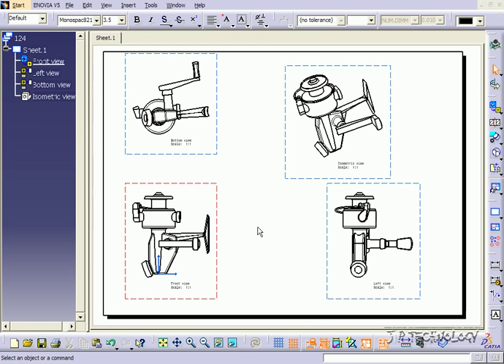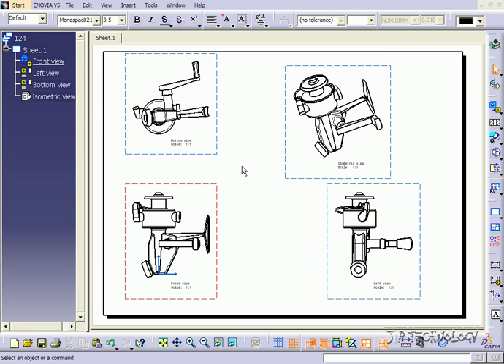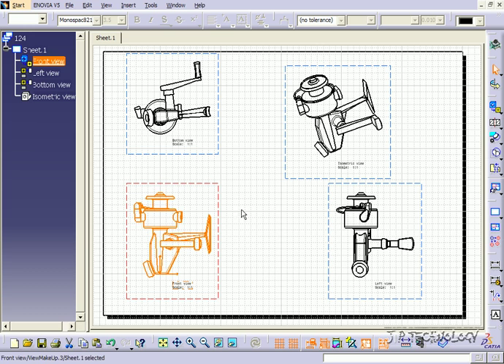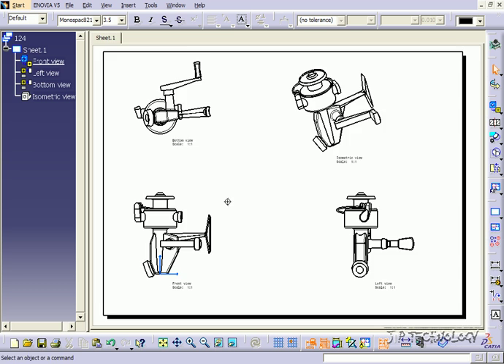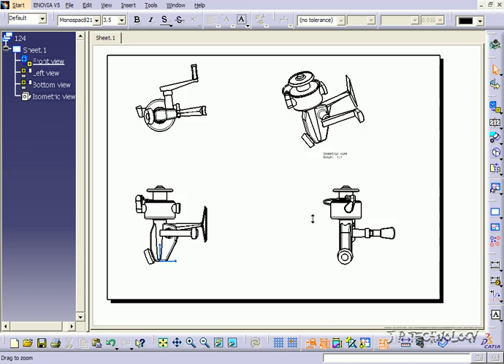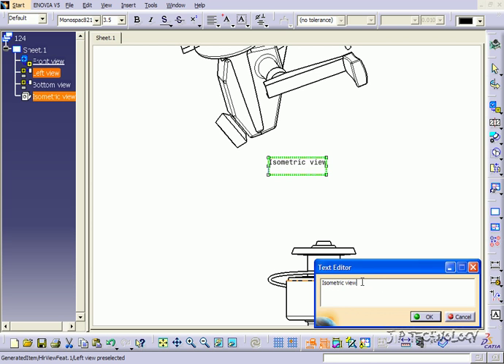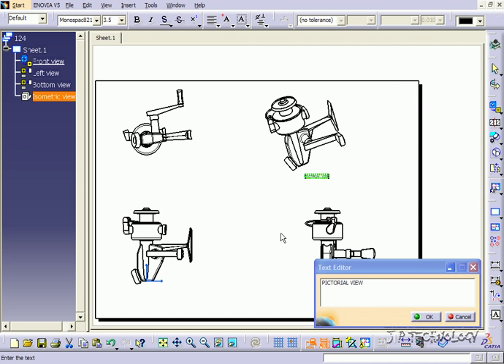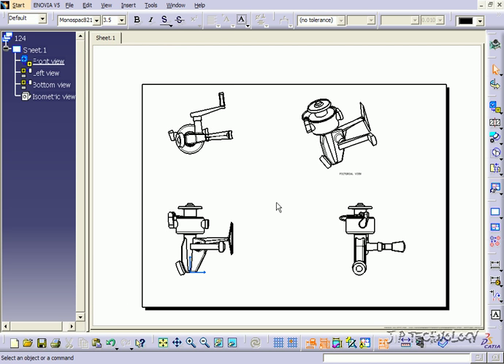124 DRAWING DISPLAY